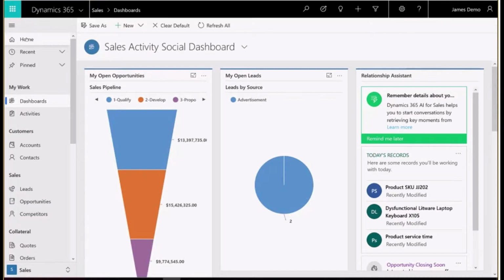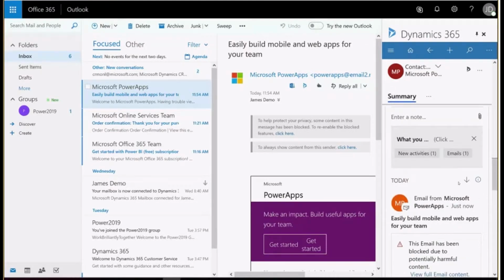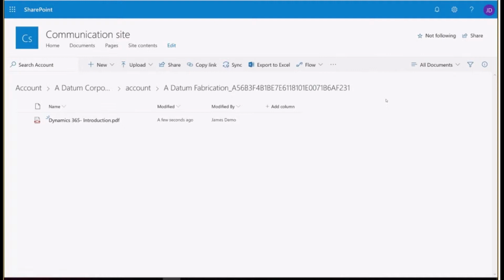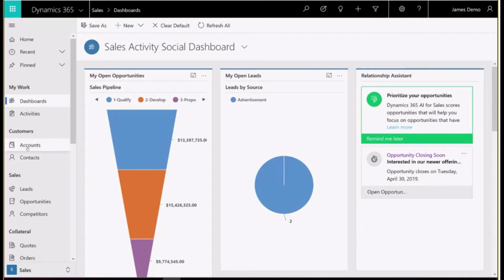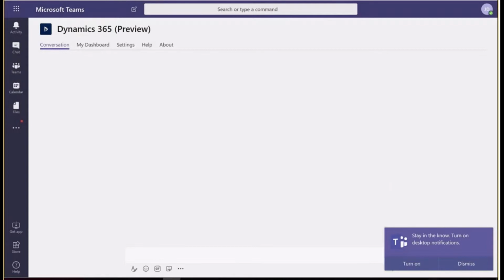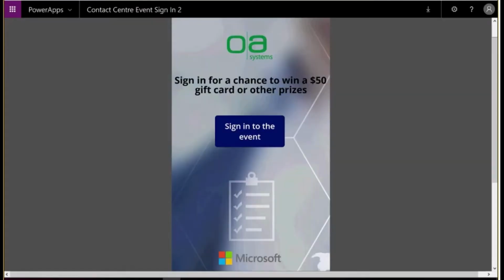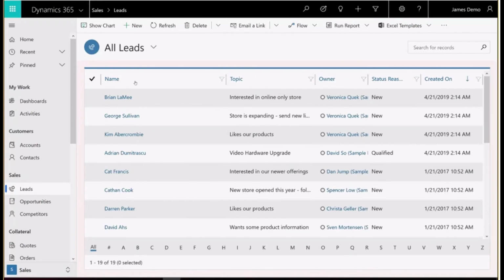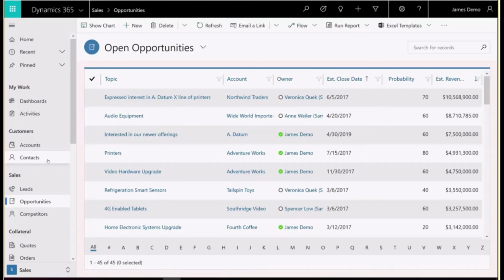Dynamics 365 - Office 365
A quick video to show the functionality of Dynamics 365 Customer Engagement working with Office 365. The video includes Outlook, PowerBI, SharePoint, Teams; PowerApps and Excel online.